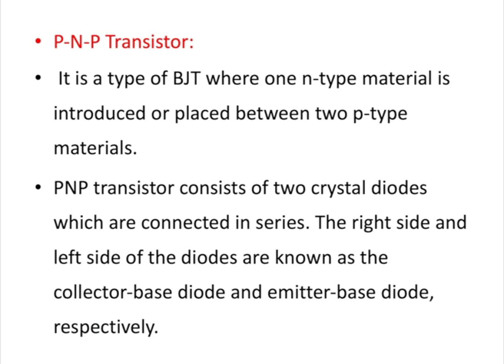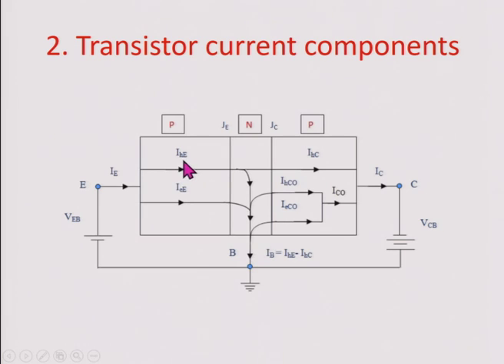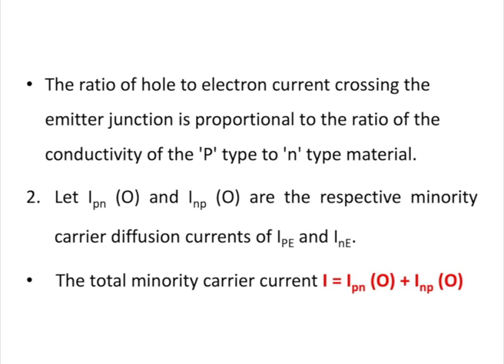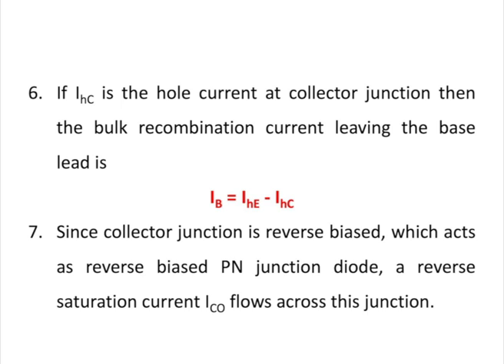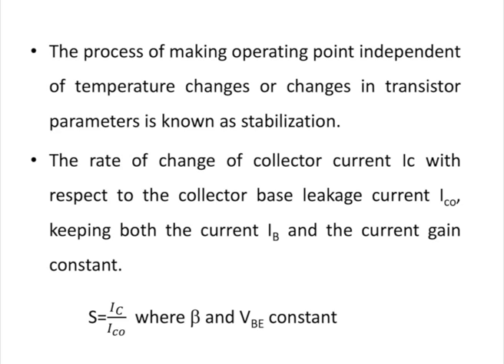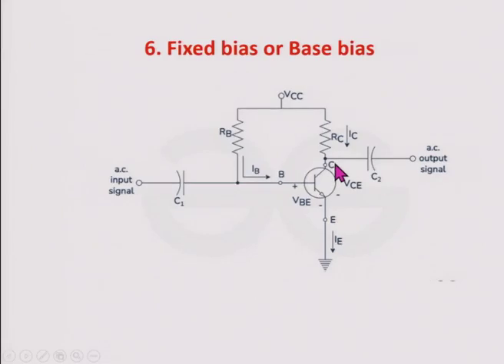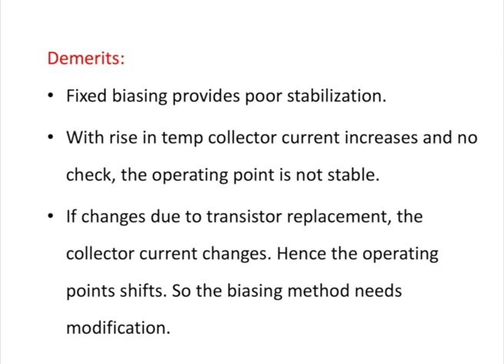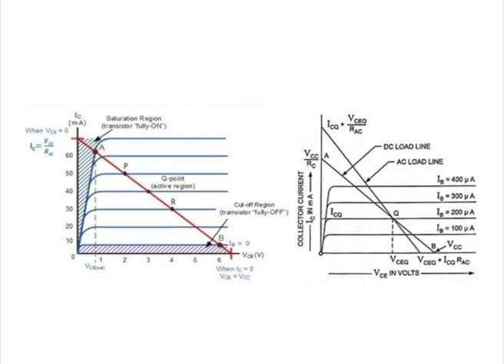BRAOU UG Physics 3rd Year 5th Semester: Transistor Biasing and Load Line Analysis